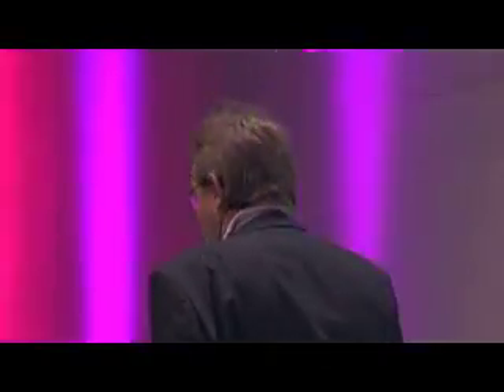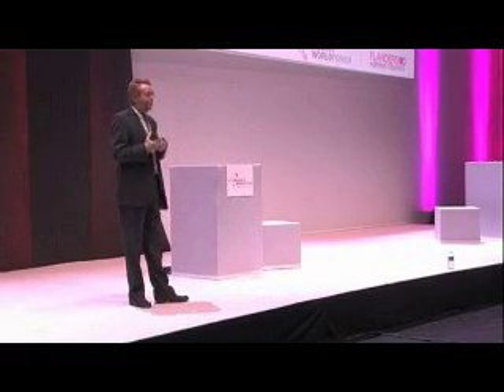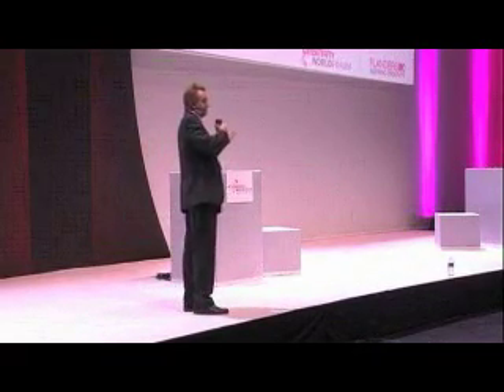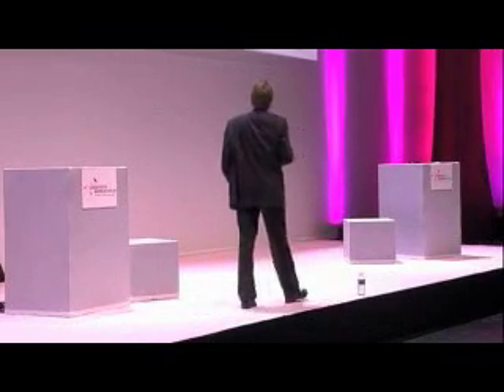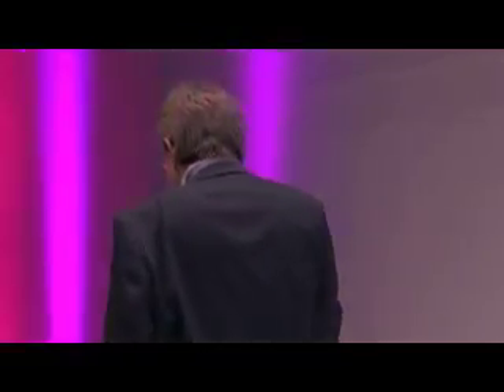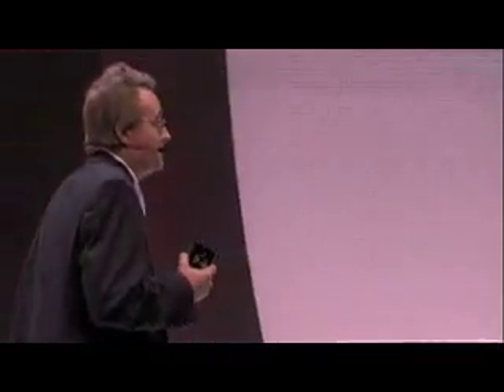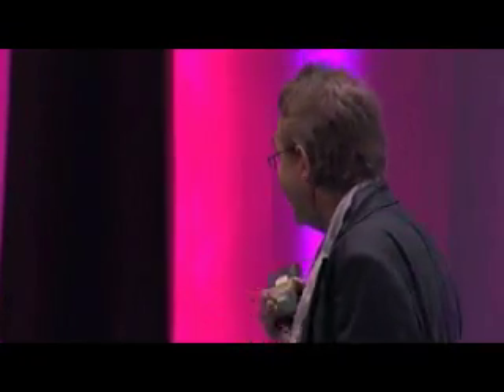Creativity World Forum 2008 - Prof Jean-Pierre Locquet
Small is beautiful - Prof Jean-Pierre Locquet at the Creativity World Forum. Nanotechnology is closer to you than you may think. You'll see examples of products that use nanotechnology.
If you think a bug's life is miniature, what about printing texts on a human hair?